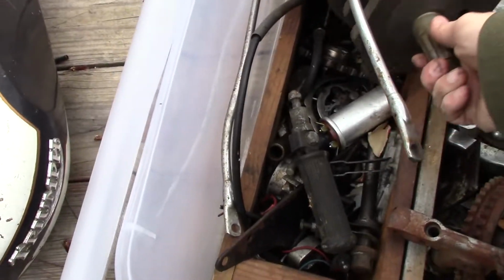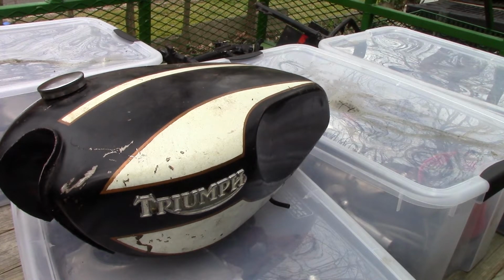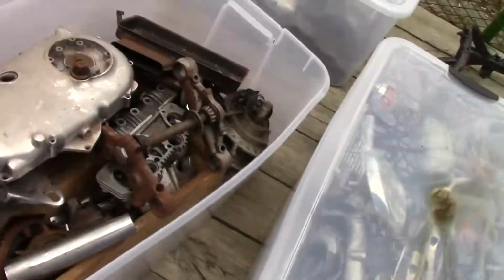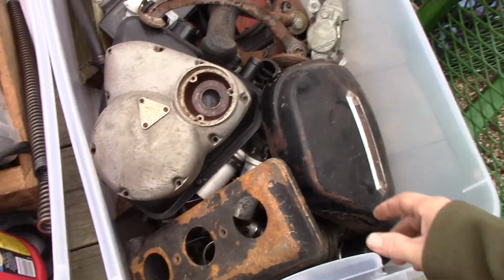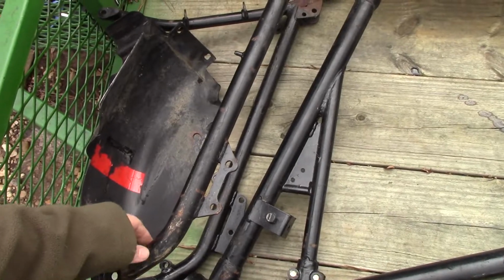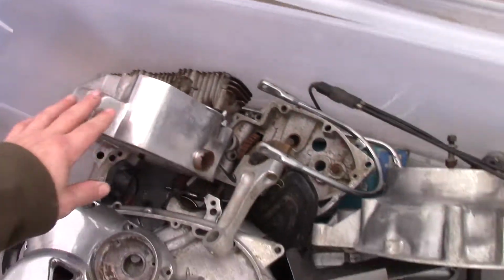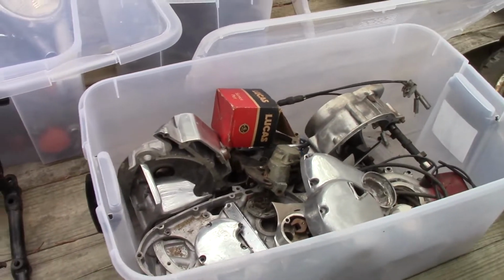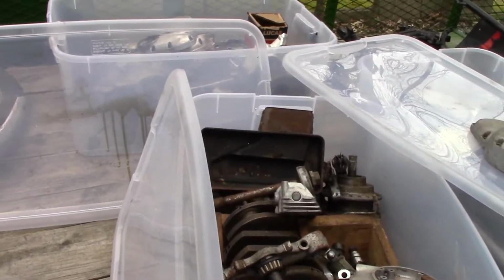A very special find and bit of a channel update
We found a 1975 Triumph Trident T160, well, parts of a couple anyway.